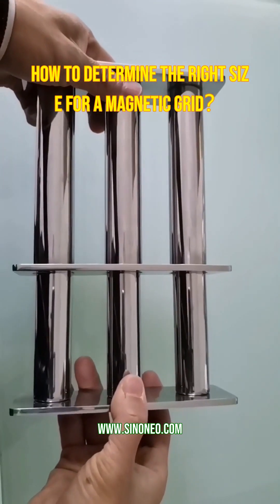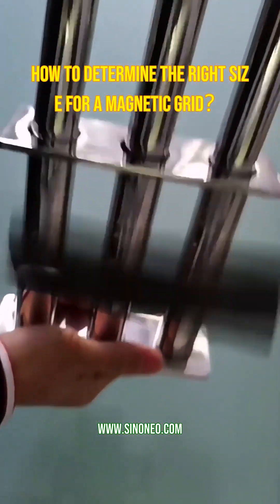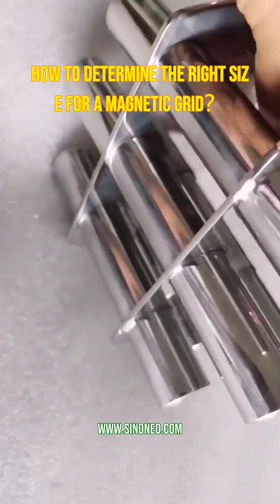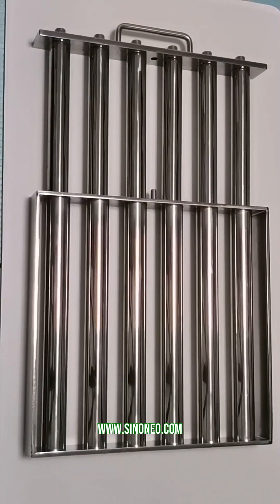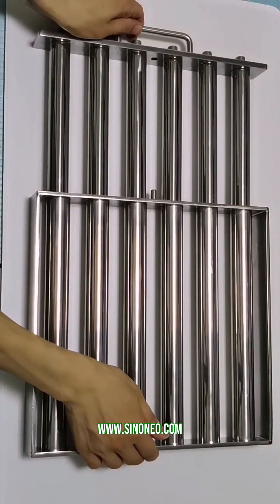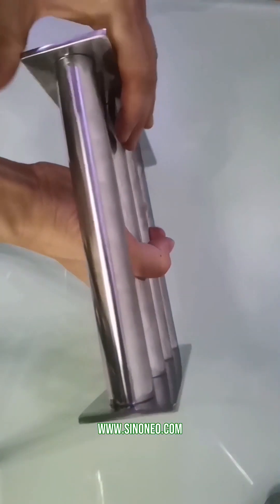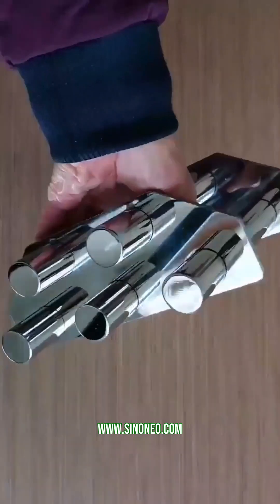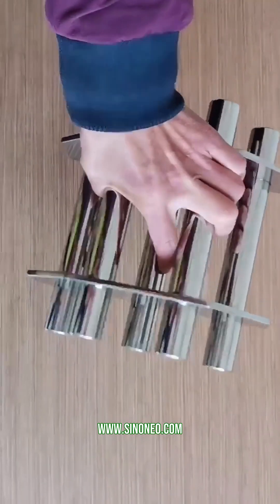Quick-Release Mechanisms on magnetic grids: How They Work？magneticseparator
Quick-Release Mechanisms on magnetic grids: How They Work？

Quick-release mechanisms on magnetic grids are designed to facilitate the rapid removal and replacement of the magnetic components, enhancing efficiency during maintenance and cleaning processes. Here’s how they typically work:

 Functionality of Quick-Release Mechanisms

1. Design and Construction:
   - Quick-release mechanisms are integrated into the structure of magnetic grids, often utilizing a combination of mechanical latches or locking systems that can be easily operated without the need for specialized tools.
   - These mechanisms may involve spring-loaded pins, levers, or sliding components that secure the magnetic rods or grids in place during operation.

2. Operation:
   - To activate the quick-release feature, an operator simply engages a lever or presses a button that disengages the locking mechanism. This action allows the magnetic bars to be pulled out from their housing swiftly.
   - Once released, any ferrous contaminants collected on the magnetic surfaces can fall away freely, making the cleaning process straightforward and minimizing downtime.

3. Applications:
   - This feature is particularly beneficial in industries where frequent cleaning is necessary, such as food processing and pharmaceuticals, where contamination control is critical.
   - Quick-release mechanisms help maintain operational efficiency by allowing for quick maintenance without extensive disassembly of equipment.

In summary, quick-release mechanisms enhance the usability of magnetic grids by enabling fast and efficient cleaning and maintenance, which is essential for maintaining product quality and safety in various industrial applications.

To learn more about our magnetic grids, grates, and filters, visit our website at sinoneo.com. You'll find detailed information and specifications for each product, as well as the option to request a quote.